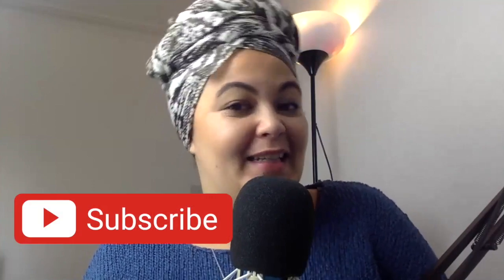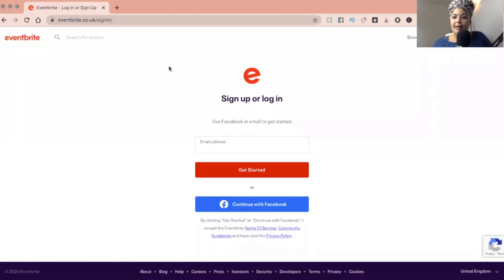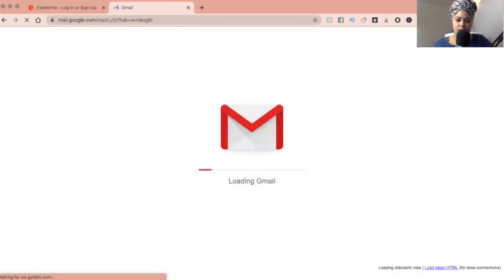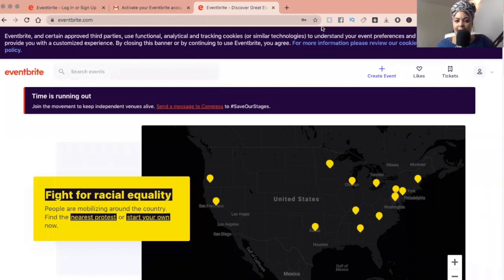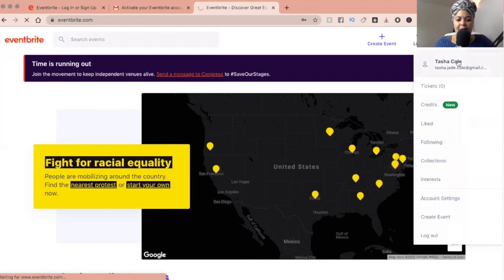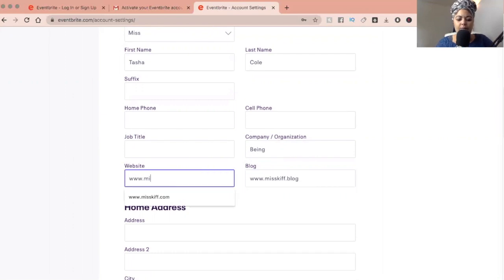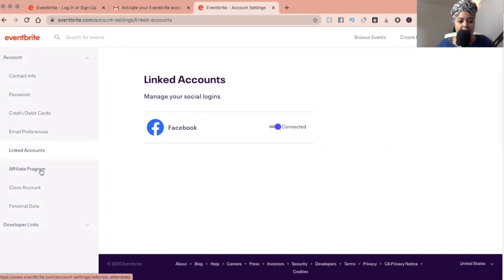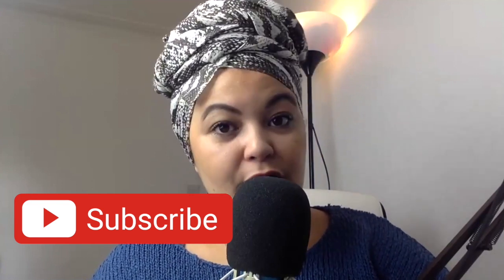How to Sign Up for Eventbrite | Eventbrite Tutorial 2020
In this Video I show you how to create a Eventbrite account.

______ LINKS______